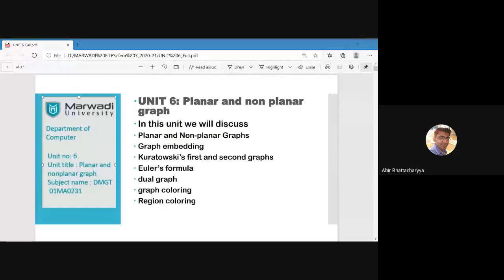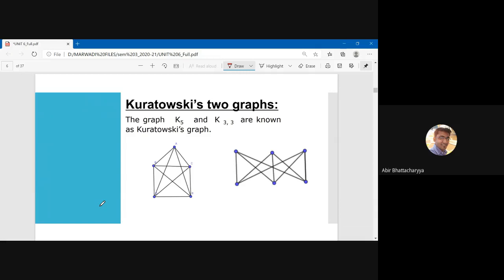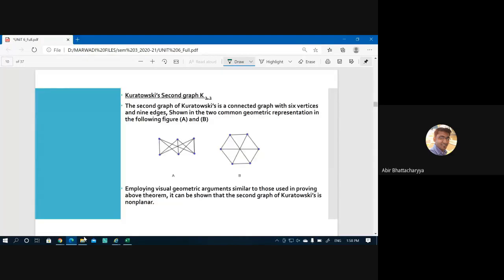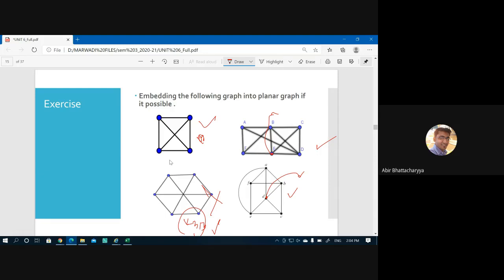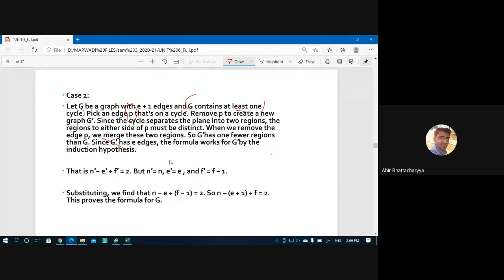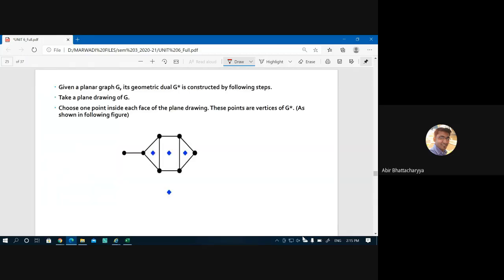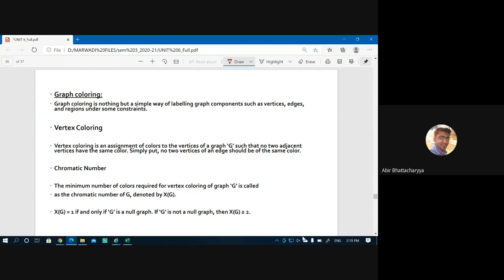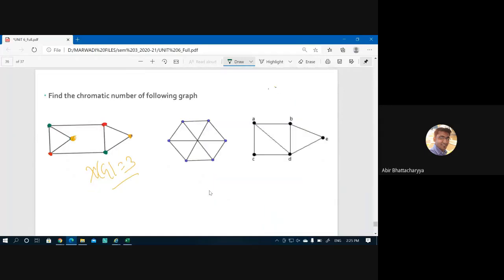3TC3 DMGT AB Batch A 2020 12 03 at 00 18 GMT 8